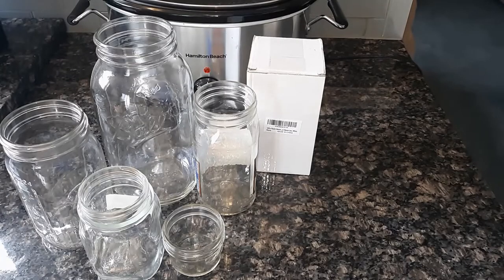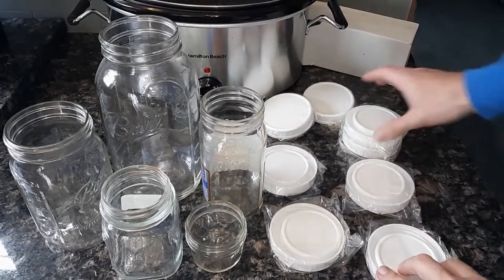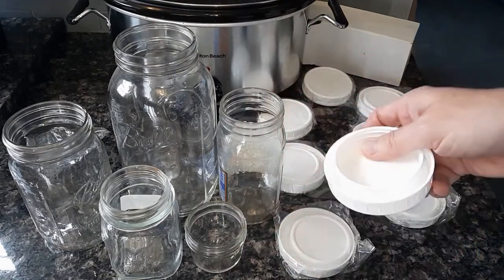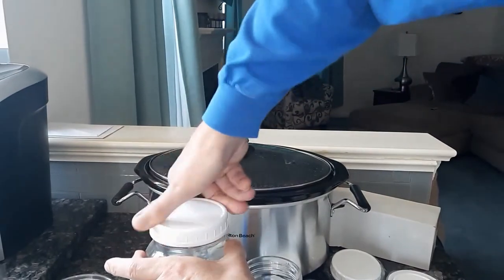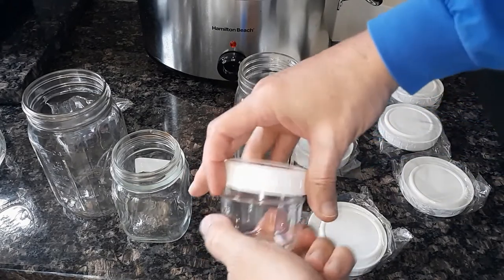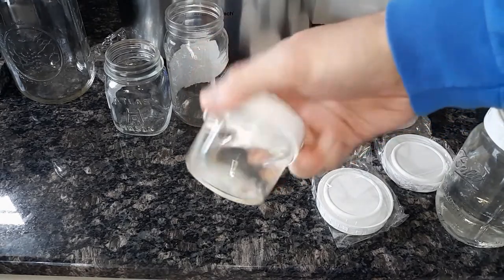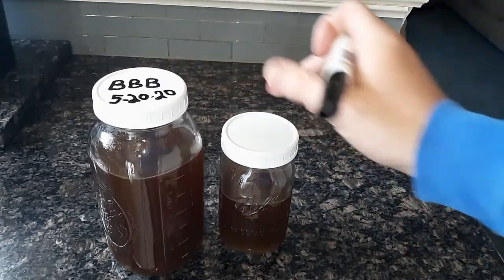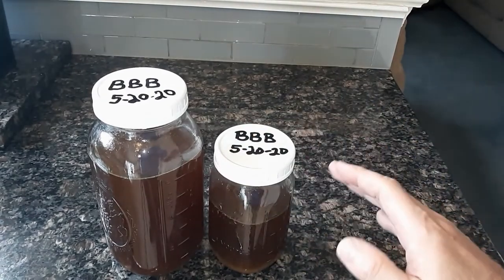BPA Free Plastic Mason Style Jar Regular Wide Mouth Storage Caps Food Prepping Intermittent Fasting.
BPA Free Plastic Mason Style Jar Lids Regular and Wide Mouth Storage Caps Food Prepping & (IF) Intermittent Fasting

STARUBY 16Pcs Plastic Mason Jar Lids - 8 Regular Mouth Lids and 8 Wide Mouth Plastic Storage Caps for Mason Jars For Prepping Foods & (IF) Intermittent Fasting.

VALUE SET OF TWO SIZES JAR LIDS: 8-Pack reusable plastic regular mouth and 8-Pack wide mouth screw-on mason jar lids, enough to meet your needs for multi-purpose. Fits regular-mouth and wide-mouth mason jars and other jars with 70mm/86mm openings size. Fits any size of regular-mouth/wide-mouth mason jars. Not include Jars.
EASY TO USE AND OPEN: White lids are easy to write the contents of each jar on the lid with using a dry erase marker, simply remove with a damp cloth, and edges have wide ribbing for easy grip to open. They can seal better. Perfect for storing fruits, jams, cookies or colorful candies, storing soft drinks, tea or coffee, or storing nails, screws and other small objects.
FOOD GRADE SAFE POLYPROPYLENE: BPA-free and food grade, dishwasher safe(recommend top rack), easy to clean with no liner which will not stick the food or harbor bacteria. Temperature tolerance up to 240 ℉.
VERSATILE STORAGE AND LEAK-PROOF: Perfect for the freezer and refrigerator as well as dry storage. These lids airtight seals works perfectly to keep your creations fresh and delicious. In addition to preserving, these mason jar plastic storage caps are also great for creative decor, and gift giving.
BUY WITH CONFIDENCE: We are committed to provide best products and services for you.

Product description
Regular-mouth & Wide-mouth combo set, 8 of each size, 16 in total.
Giving you plenty to be able to store your items with ease and have that symetrical look in your pantry and cabinet.

Specification
Material: BPA-free Polypropylene
Size: 70mm regular mouth & 86mm wide mouth
Color: White, ribbed lid for easy to open
Use these plastic caps for versatile storage
Compatible with any Ball, Kerr and Bernardin mason jars

Features
- Versatile caps provide more ways to store homemade creations
- Ideal for creative preserving and storing.
- Great for gifting and arts and crafts projects.
- Great for pantry, shelf and fridge storage.
- Use for storing dried and dehydrated foods
- Set of wide-mouth plastic storage caps ideal for storing or freezing with wide-mouth glass preserving jars.

Package includes
8-Pack reusable regular mouth plastic storage caps
8-Pack reusable wide mouth plastic storage caps

Tip
Do not use steel wool, bleach or strong abrasive cleaners. If you prefer to hand-wash, use mild detergents and warm water.

Amazon
Free Plastic Mason Style Jar Lids Regular Wide Mouth Storage Caps&index=aps&camp=1789&creative=9325&linkCode=xm2&linkId=b1a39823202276d88078adc030c7a2fa